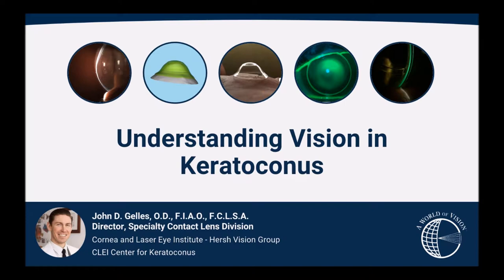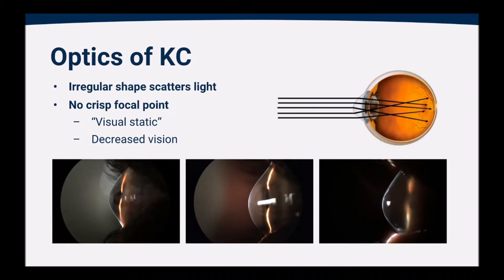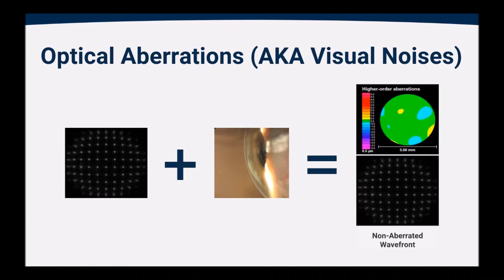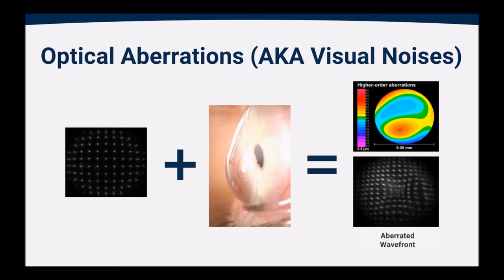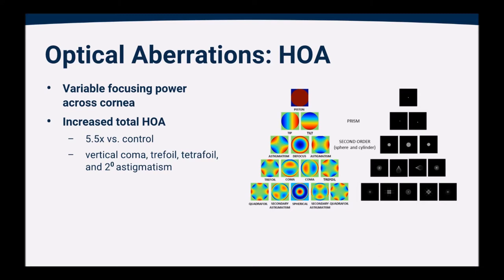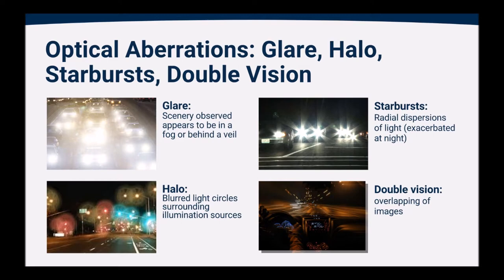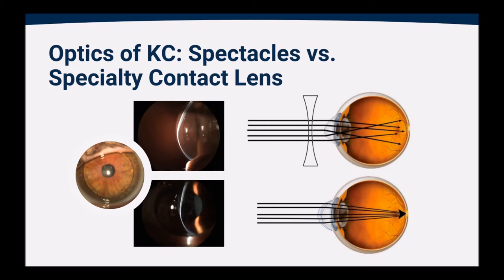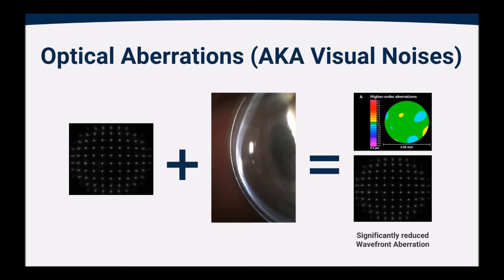CLEI Center for Keratoconus - Understanding Vision In Keratoconus Patients - Episode 3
Dr. John Gelles, director of The CLEI Center for Keratoconus contact lens division, discusses visual changes in patients who have keratoconus and understanding how your vision is impacted with glasses, contact lenses, and specialty contact lenses.